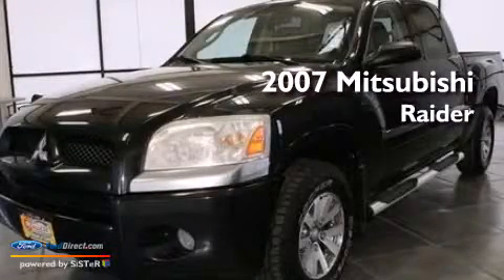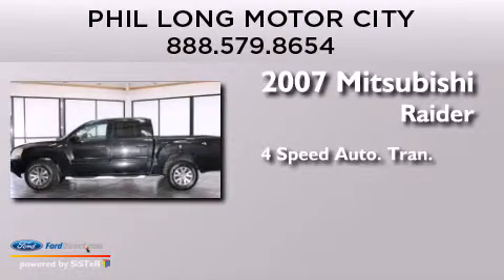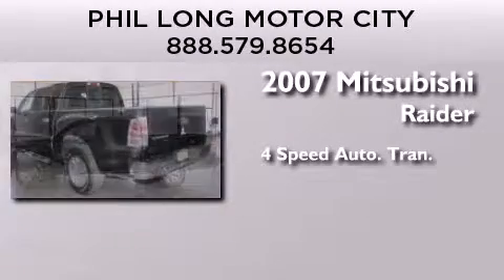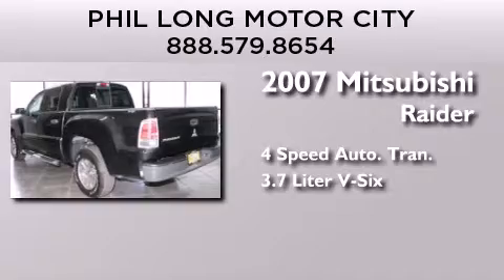Pre-Owned 2007 MITSUBISHI RAIDER Colorado Springs CO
We have been honored to serve the Colorado Springs CO area , we promise that your experience at our dealership will exceed your expectations ! Year : 2007 Make : MITSUBISHI Model : RAIDER Engine : 3.7L V6 12V MPFI SOHC Trans . : 4-SPEED AUTOMATIC Exterior : ALLOY SILVER Miles : 85,092 Stock : 45342A Phil Long Ford Lincoln - Motor City Motor City Drive Colorado Springs , CO 80906